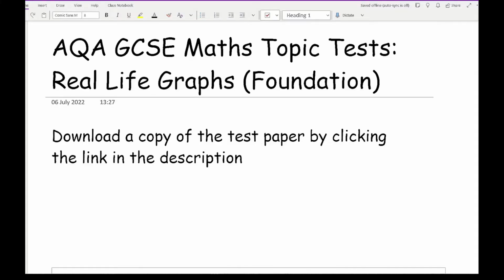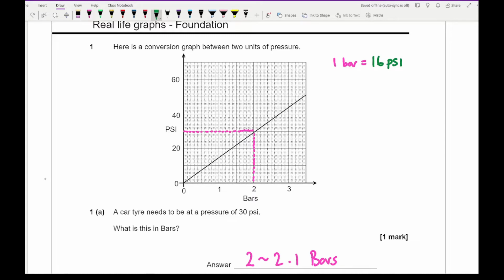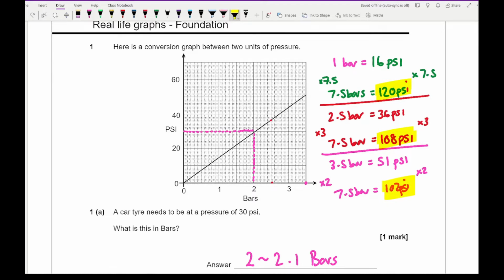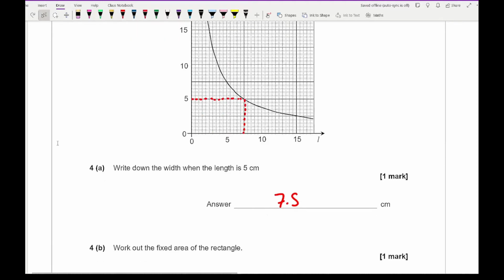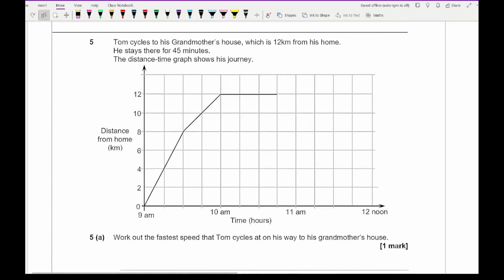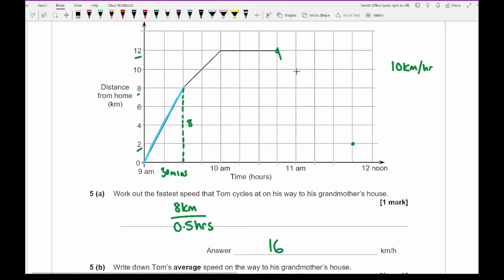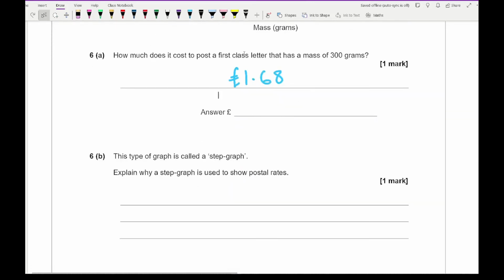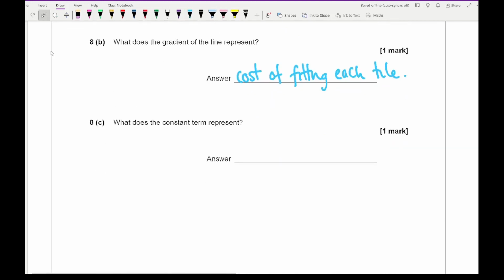Real Life Graphs Topic Test GCSE Maths Foundation Exam Questions Revision